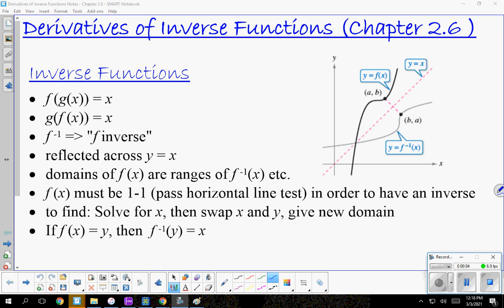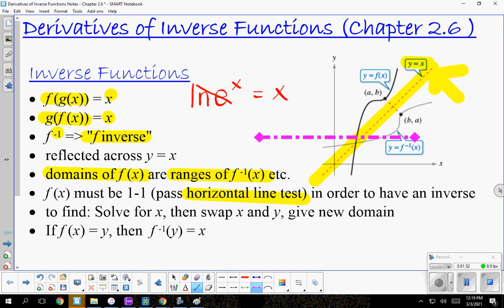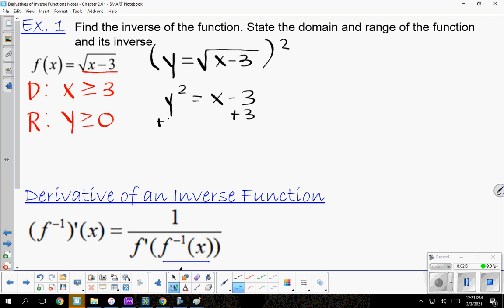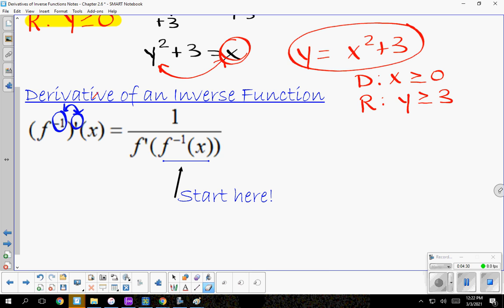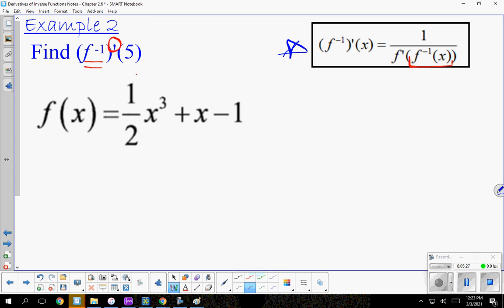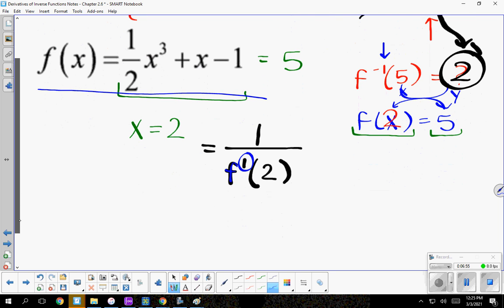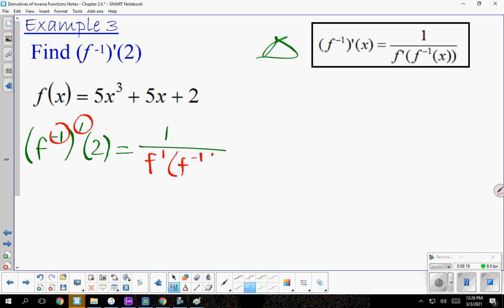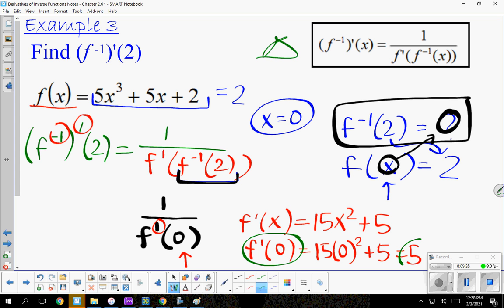Derivatives of Inverse Functions Video